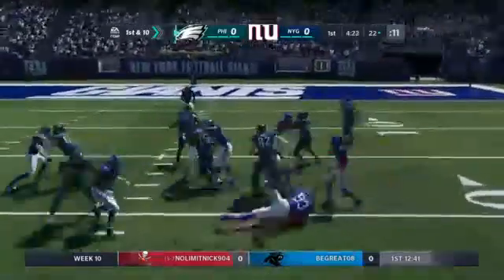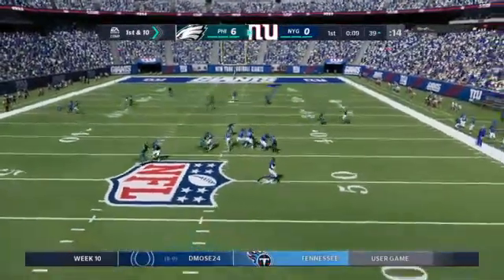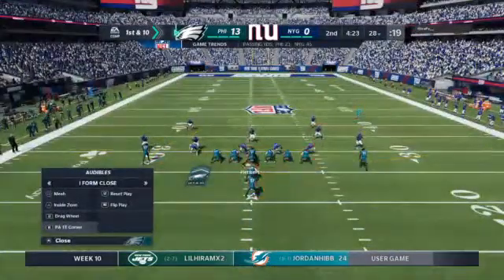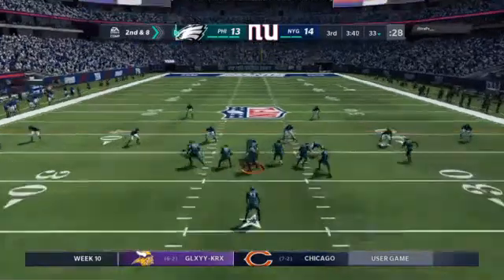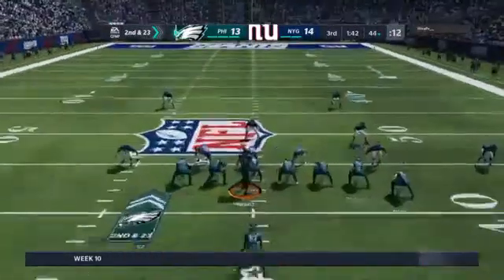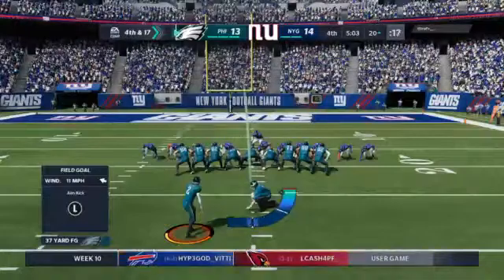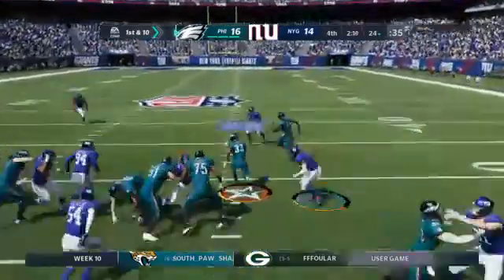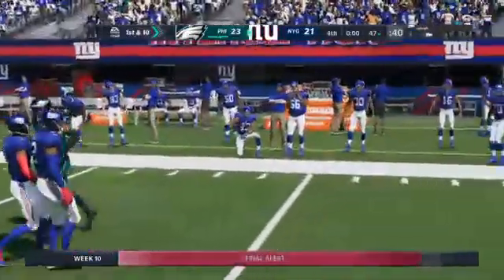Fist time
Casual gamer who enjoys streaming I support everyone’s ideas except if there harmful to others or yourself furry supporter don’t be toxic I don’t have time to deal with toxic people you can hate me idc